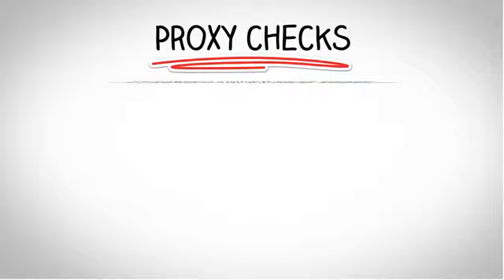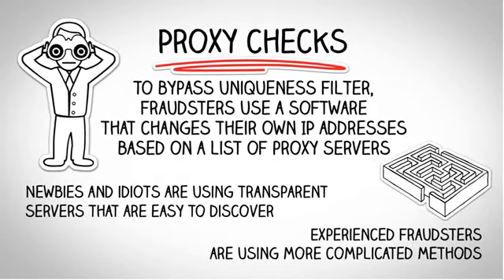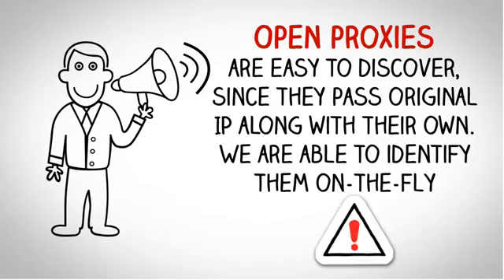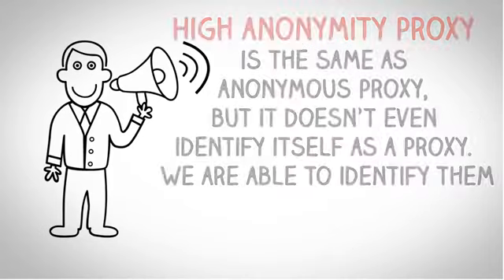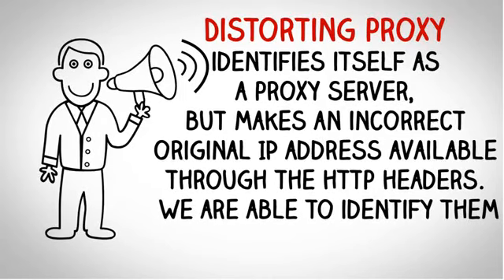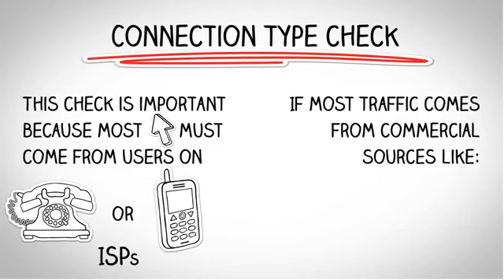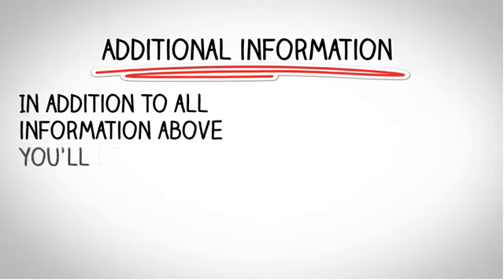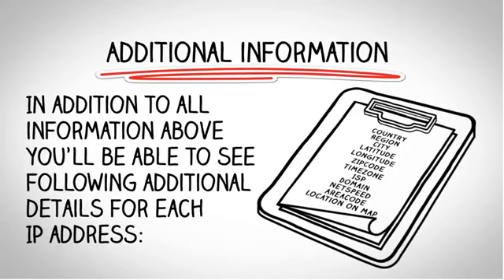UDIMI SOLO AD REVIEWS|QUALITY TRAFFIC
I get great traffic and sales from this source.
Udimi solo ads and traffic.